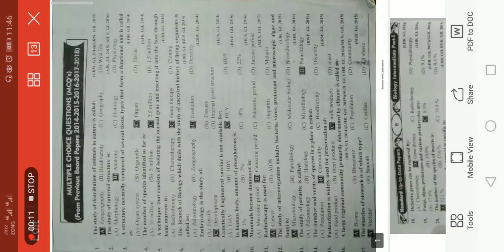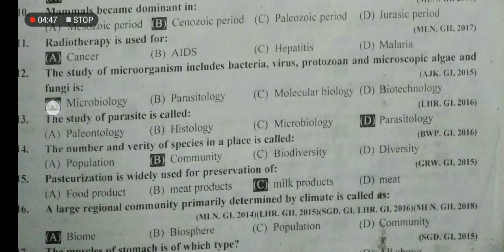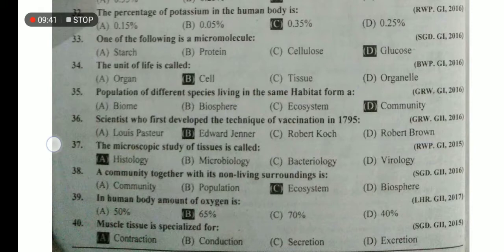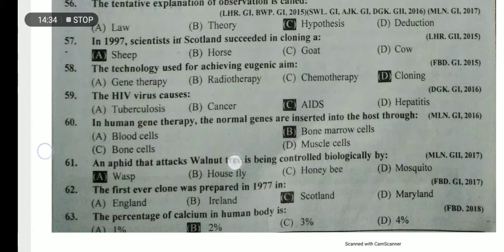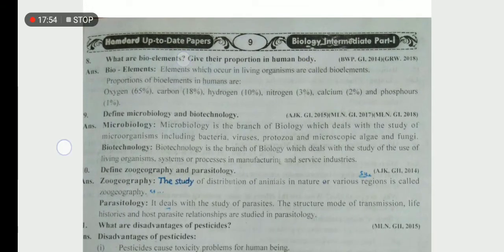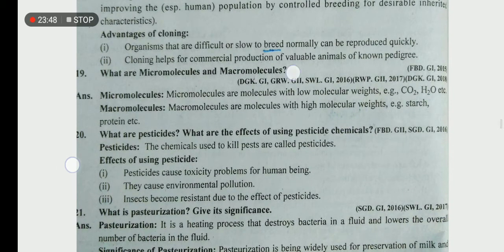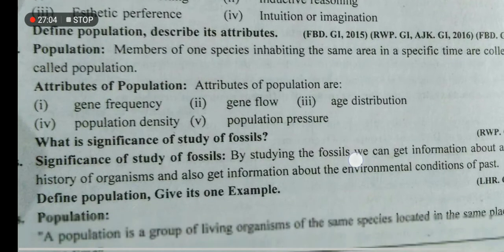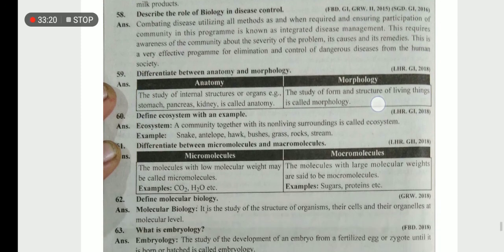Introduction to biology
1st year biology